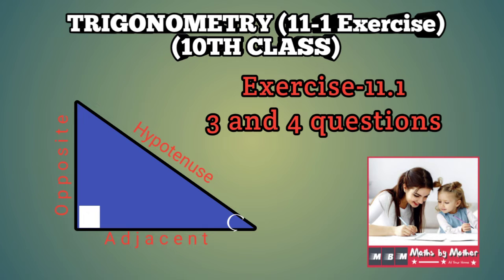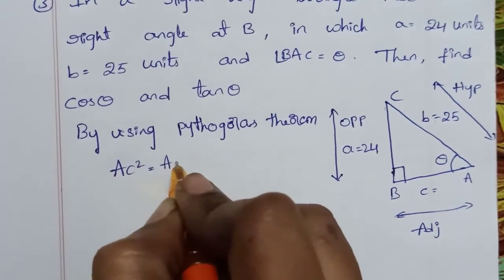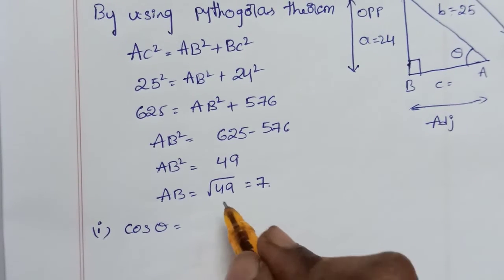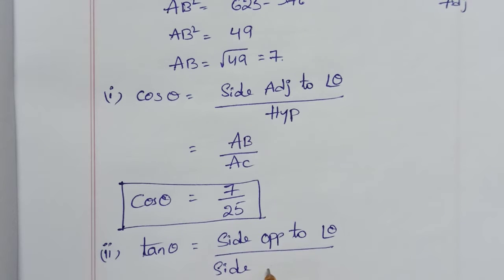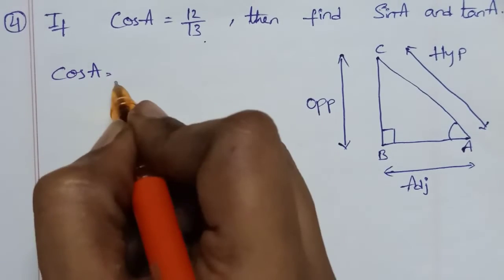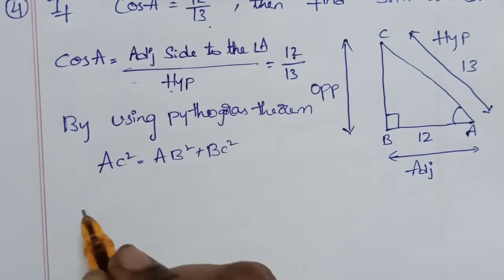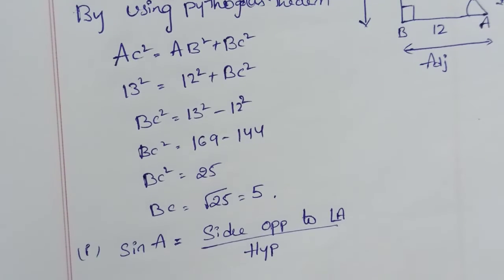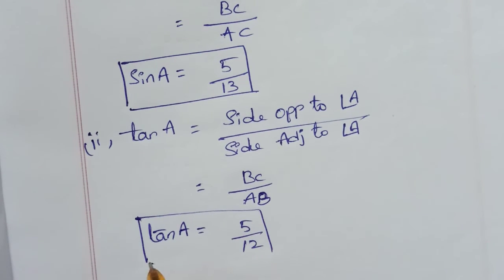Trigonometry 10th class-11-1 Exercise 3 and 4 problems/Trigonometry Exercise problems/Trigonometry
I have solved 3rd and 4th sums of 11.1 exercise of chapter Trigonometry from the 10th class text book in this video
Hope this video is helpful for upcoming 10th class students and Maths aspirants.